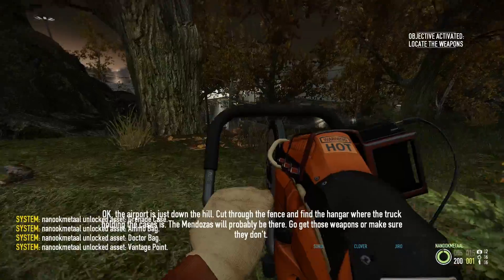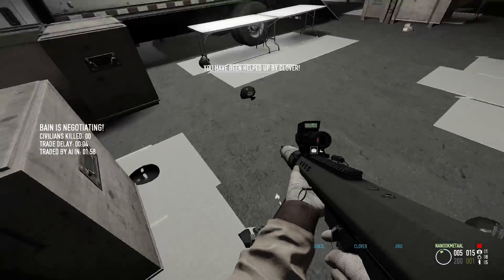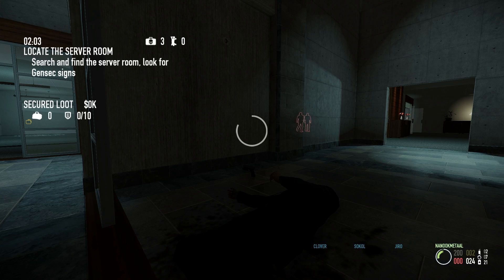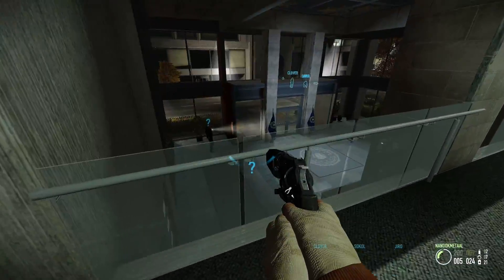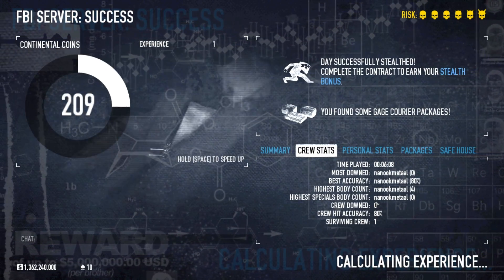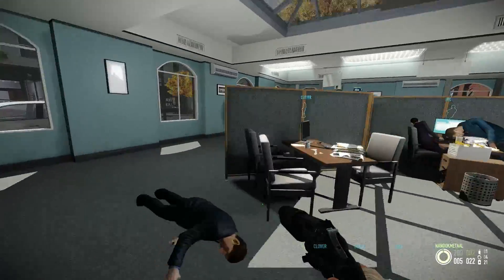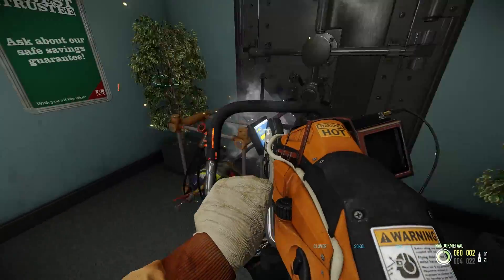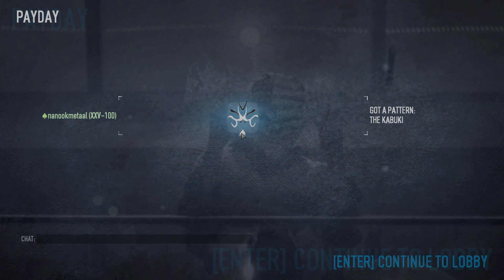Firestarter Solo Stealth Guide - (Not Day 1) - Payday 2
Day 2 of the Firestarter is a fun stealth heist albeit being a rather short one.

Day 1 is a bit hard to stealth on one down and is not viable compared to doing it in loud.

Try and secure all the bags on day 1 in order to maximize your payout.